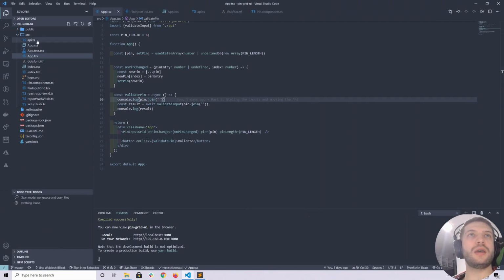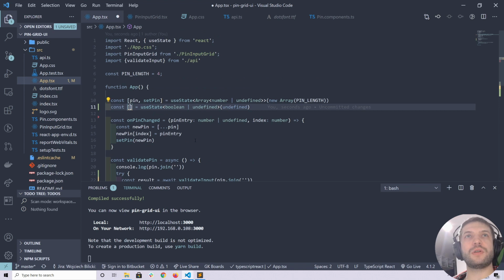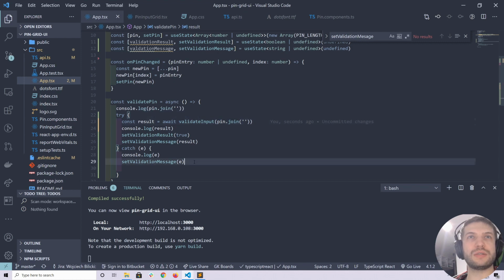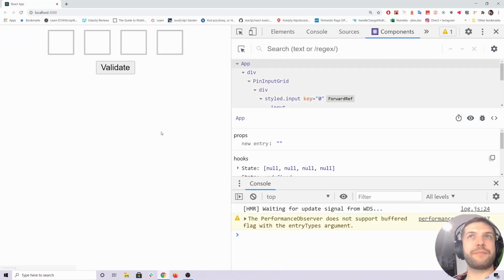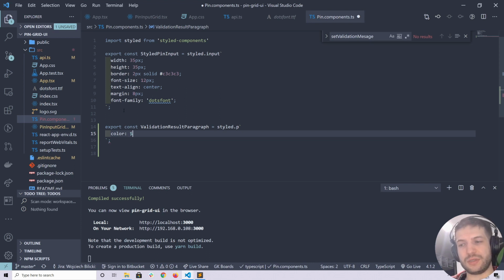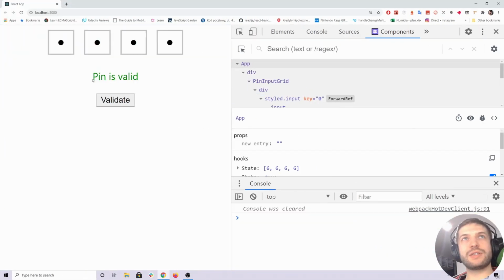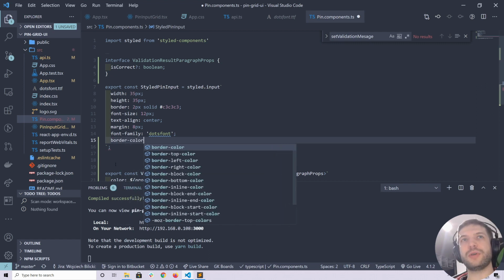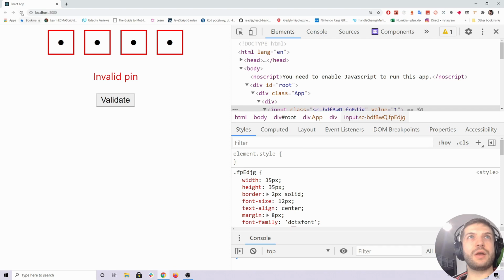Pin Input ReactJS, TypeScript - Handling the validation in pin input - Part 4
In this miniseries we will be creating pin input in ReactJS and Typescript. This can be used for Two Factor Authentication or something like parental control pin.

In this part we will style the inputs and display the validation message based on the validation result..

ignore

web design
html
web development
css
html5
css3
es6
programming
basics
tutorial
javascript
media queries
website from scratch
html css
web developer
How to